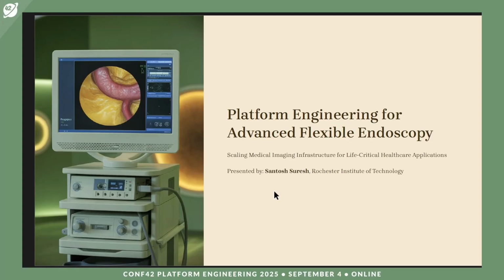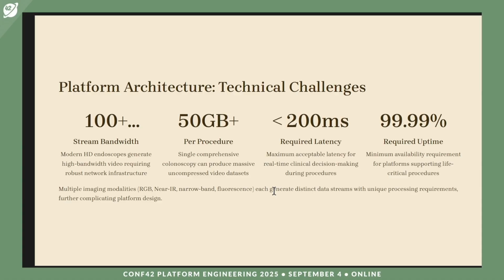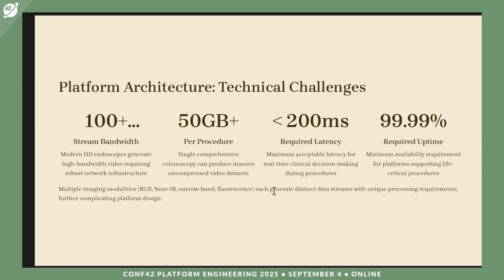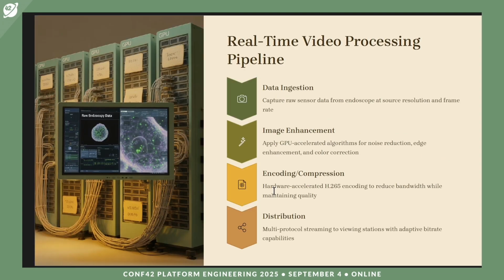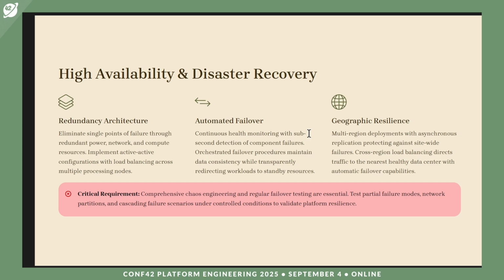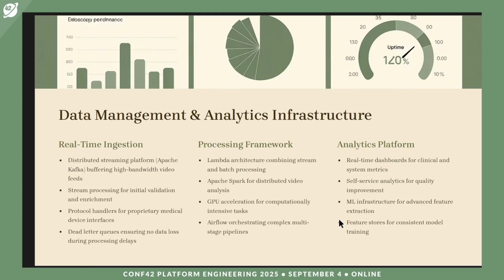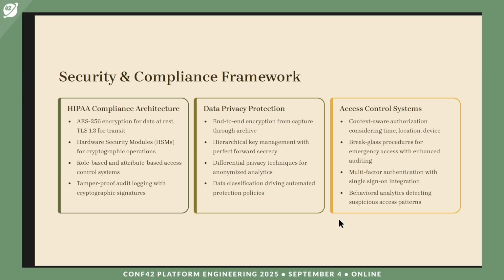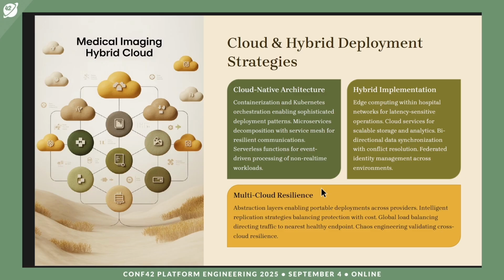Platform Engineering for Advanced Flexible Endoscopy | Santosh Suresh | Conf42 PE 2025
Chapters
00:00 Introduction and Agenda Overview
00:21 Core Infrastructure and Real-Time Processing
00:41 Data Management and Security
01:18 Technical Challenges and Requirements
02:28 Network and Storage Architecture
03:40 Performance Optimization and Redundancy
05:03 Data Analytics and Compliance
06:33 Healthcare System Integration
07:17 Case Study and Future Directions